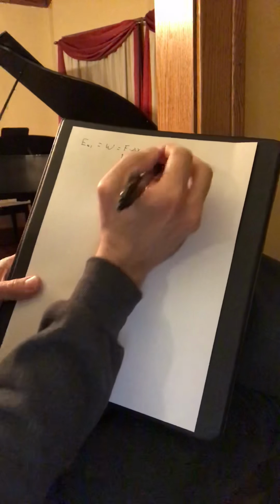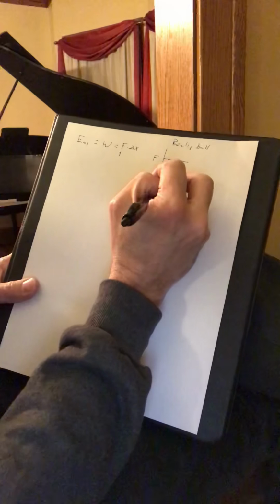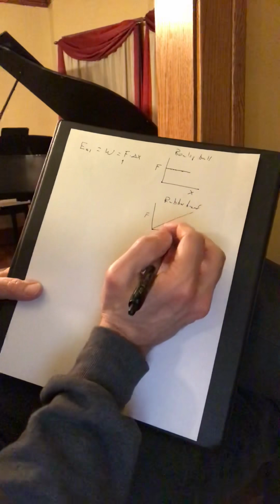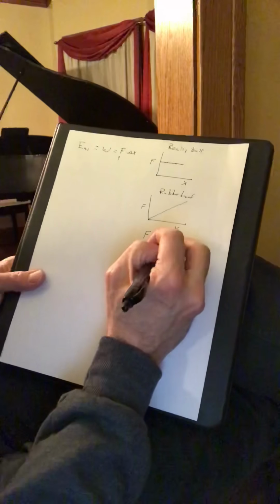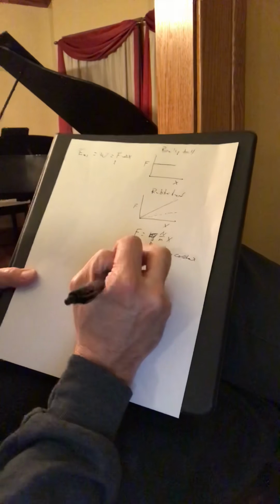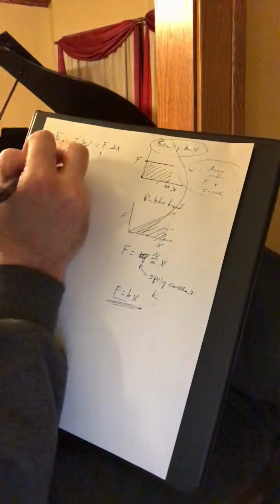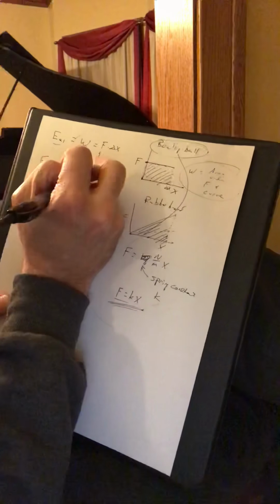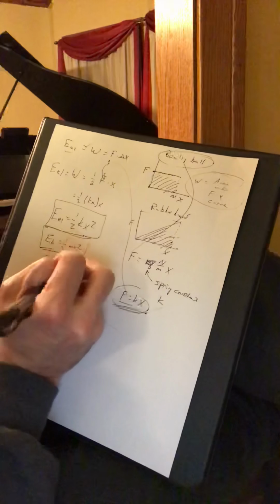January 17, 2019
Cobra derives Eel